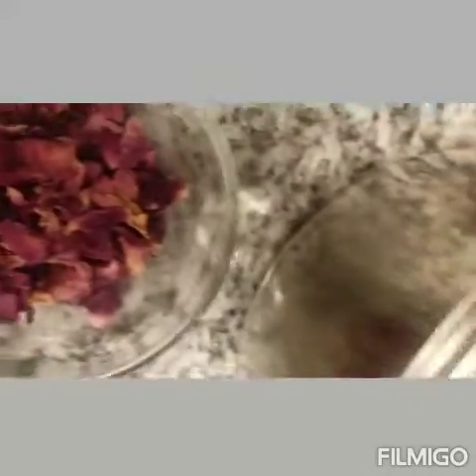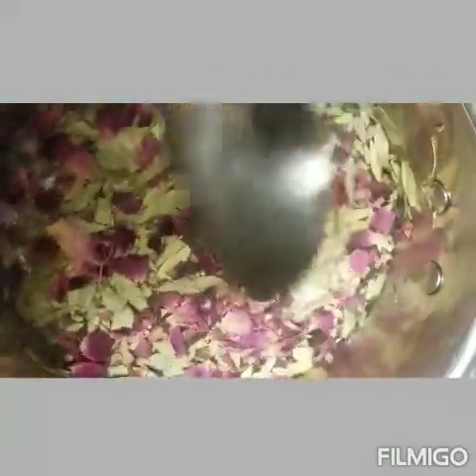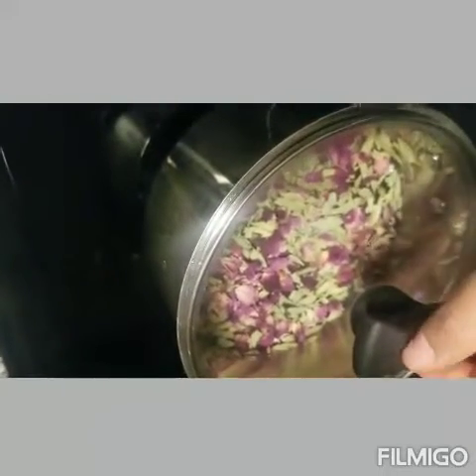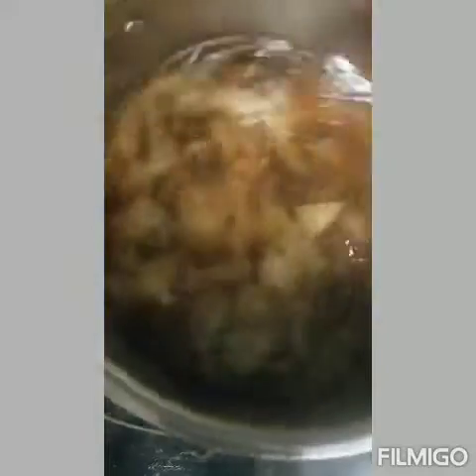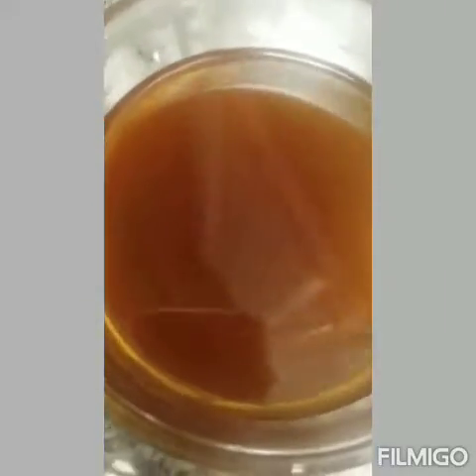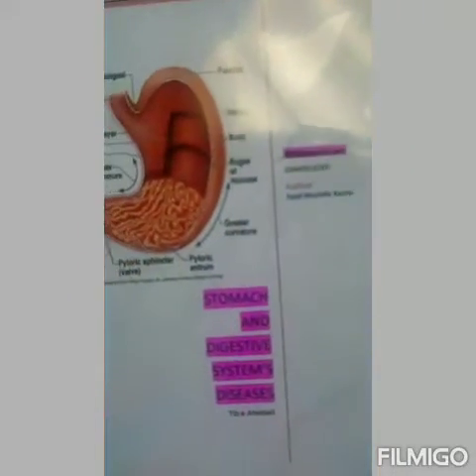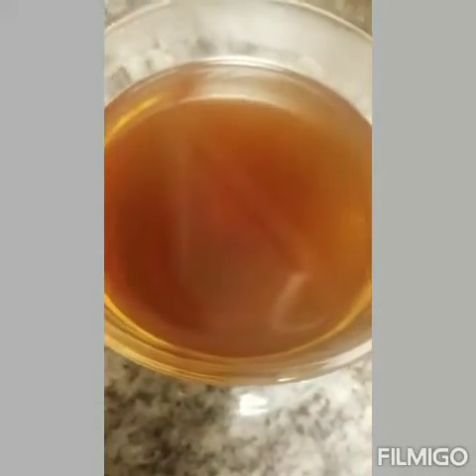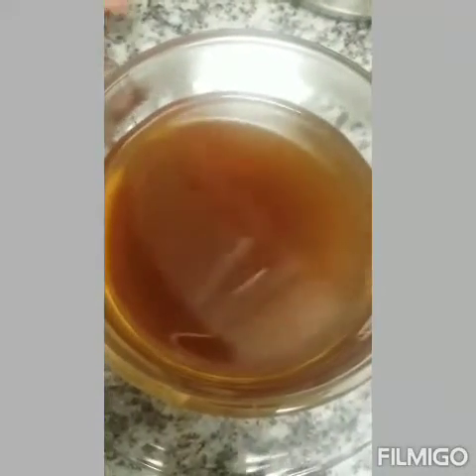Senaa leaves tea(Islamic lifestyle)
Senaa#herbal tea#islamic tea#sanna leaves#